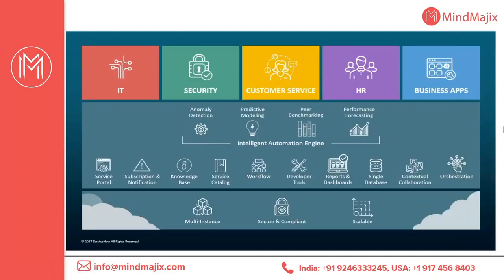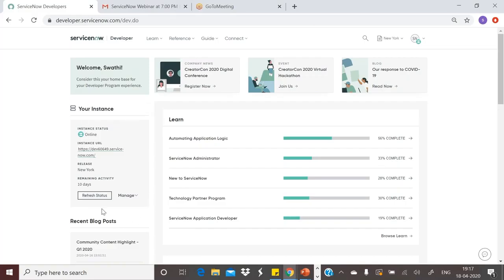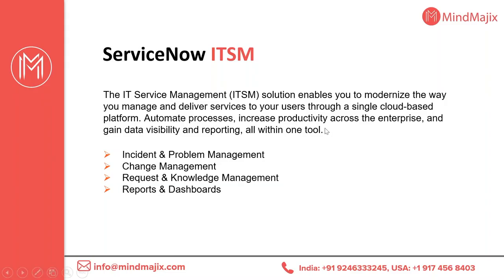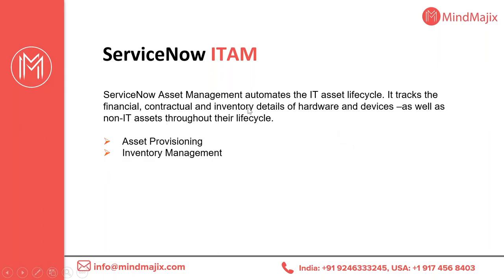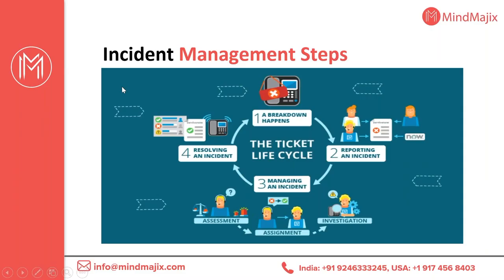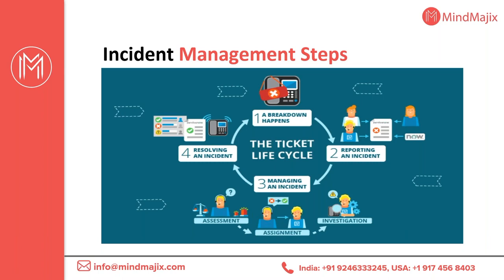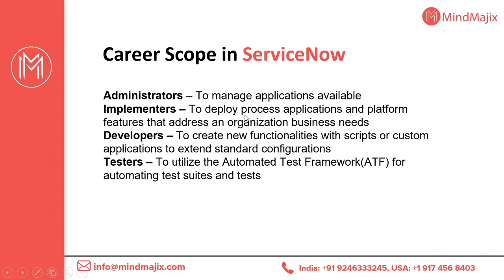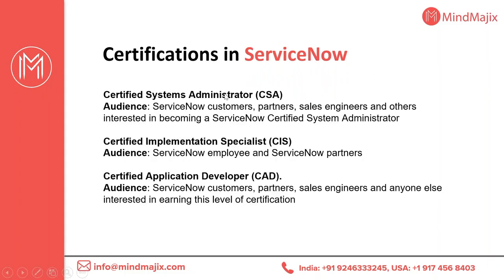What is ServiceNow? | ServiceNow Platform Explained | ServiceNow Tutorial For Beginners | MindMajix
ServiceNow Platform explained. This video explains what is Servicenow and how this enterprise platform revolutionizes IT service management (ITSM), IT operations management (ITOM), customer service management (CSM), ITBM, ITAM and more. Explore its key features, including service catalog, incident management and problem management. Learn how ServiceNow's AI-powered workflows and low-code development capabilities can drive significant cost reduction, improve service delivery, and foster digital innovation.

Below are the topics we covered in this video on What is ServiceNow

0:00:10 Servicenow introduction
0:01:13 What is Servicenow
0:06:03 Servicenow features
0:08:56 Getting started with Servicenow
0:10:33 How to register in Servicenow instance
0:11:45 What is Servicenow ITSM
0:13:52 What is Servicenow ITOM
0:17:42 What is Servicenow ITAM
0:19:18 What is Servicenow ITBM
0:22:45 Servicenow services
0:24:39 Incident Management
0:26:47 Incident Management steps
0:28:32 Key roles in incident management
0:29:46 Servicenow applications
0:34:25 Career scope in Servicenow
0:36:04 Certifications in Servicenow
0:37:09 FAQs

🔵 What is ServiceNow used for?
ServiceNow is primarily used as a cloud-based platform to automate various business workflows across departments, most notably for IT Service Management (ITSM).

🔵 What are the main parts of ServiceNow?
ITSM, ITBM, CSM, ITOM and ITAM are the main parts of ServiceNow.

✅ About MindMajix's ServiceNow Training:
Mindmajix ServiceNow Training offers comprehensive instructor-led online and self-paced video-based training in ServiceNow Development and Administration. Our expert-led ServiceNow course is designed based on the features from the latest releases of ServiceNow. It helps you secure ServiceNow Certified System Administrator (CSA) and ServiceNow Certified Advanced Developer (CAD) certifications. The learning will be based on hands-on labs, exercises, and multiple use-cases/projects and will include job-search assistance and mock interviews, making you the best fit for ServiceNow jobs.

🔑 Key Features
👉 24/7 Support.
👉 Real-life Projects.
👉 Get Certified.